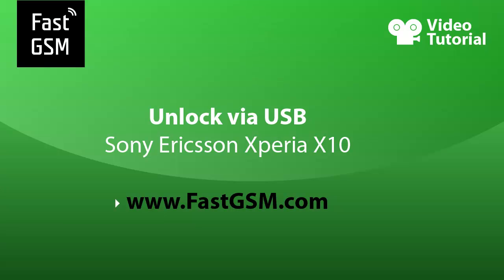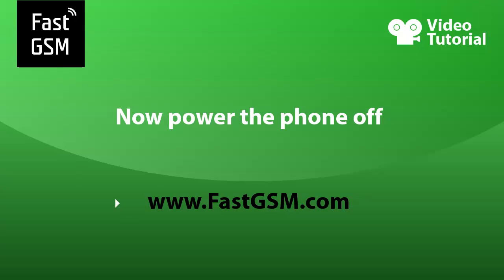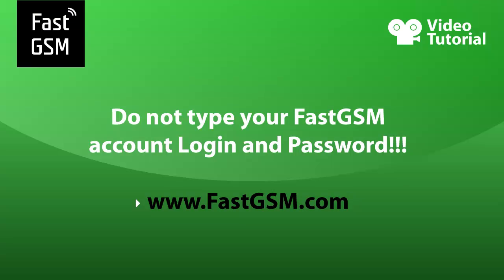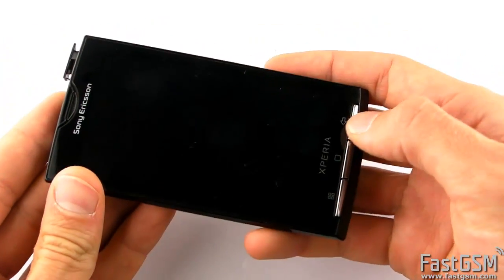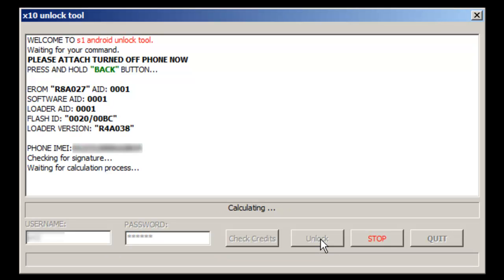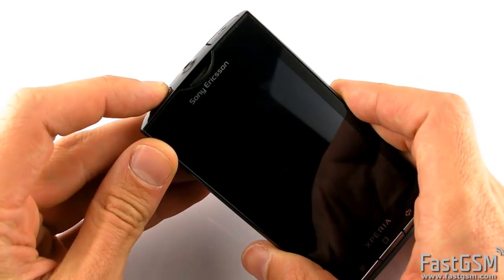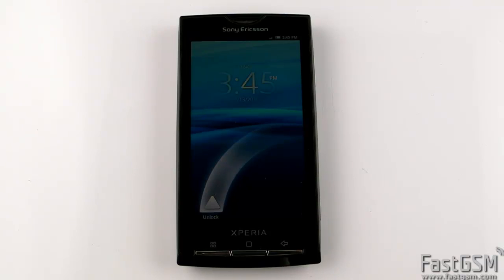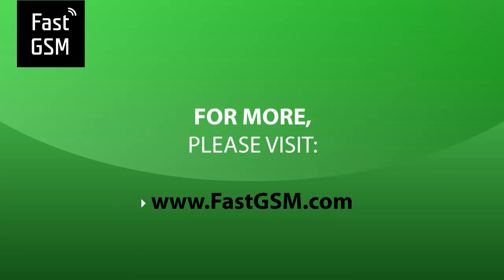Unlock Sony Ericsson Xperia X10 via USB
Unlocking XPERIA X10 via USB cable removes "SIM network unlock PIN" even if you phone is permanently blocked. This works with DoCoMo Xperia SO-01B too!